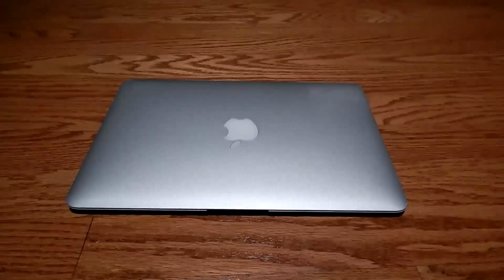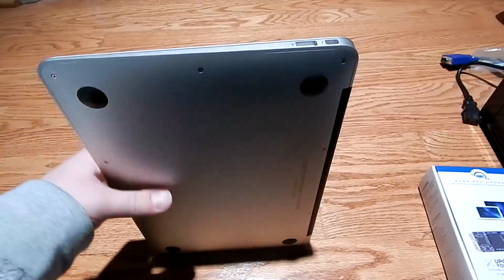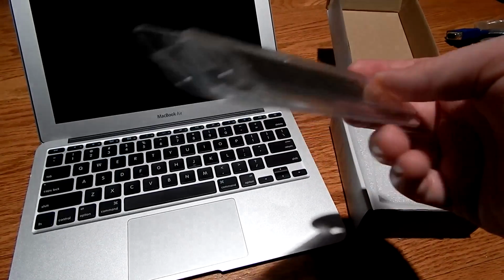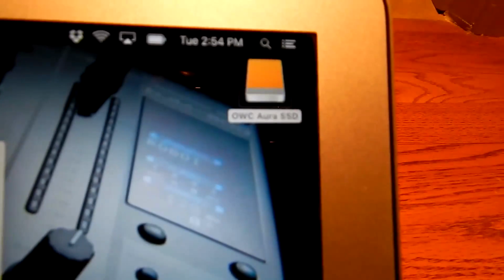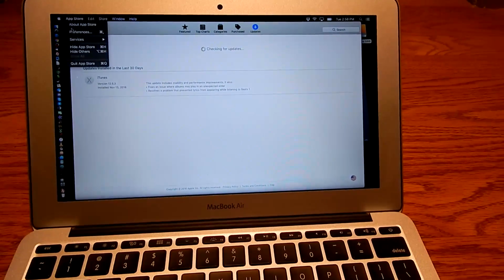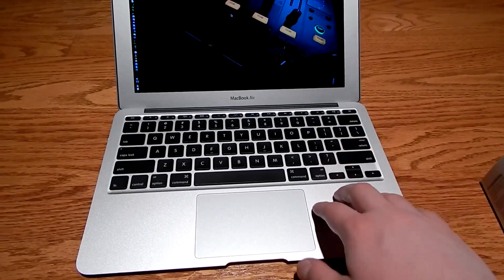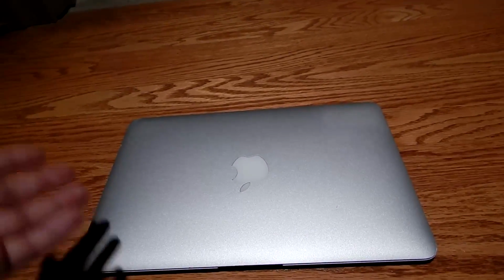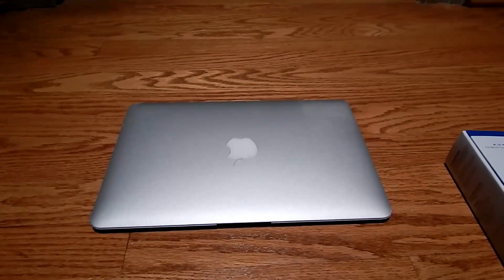Mid-2013 Macbook Air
Well well well, hows about we talk about some Apple?

Specs
CPU: Intel Core i5 1.3Ghz
RAM: 8GB DDR3 1600MHz
GPU: Intel HD Graphics 5000
Storage: 240GB OWC SSD